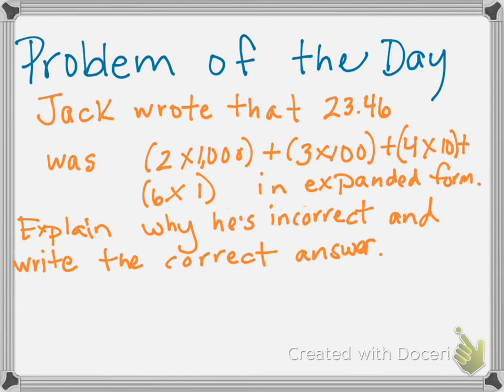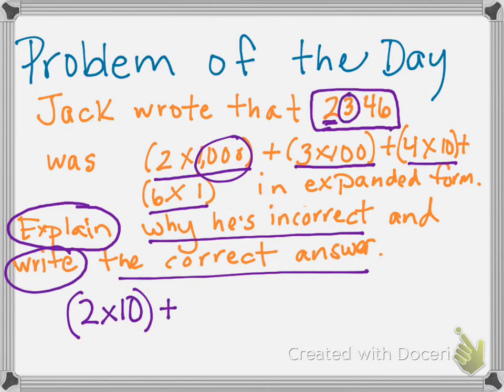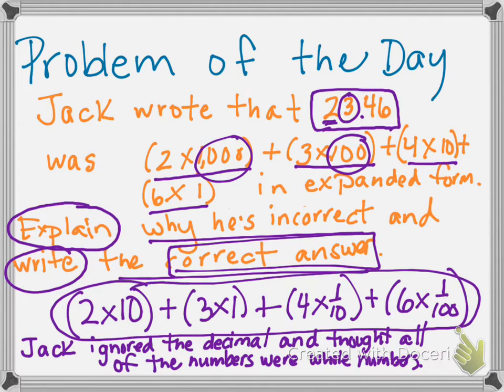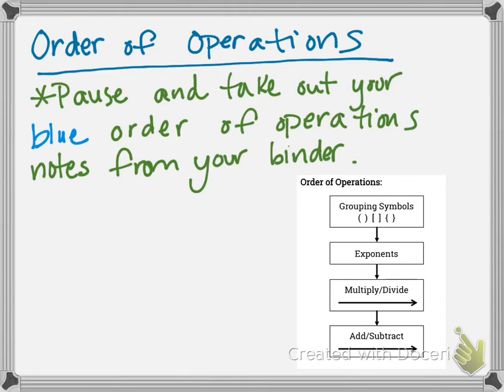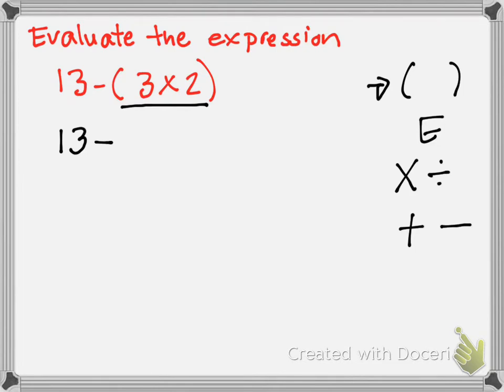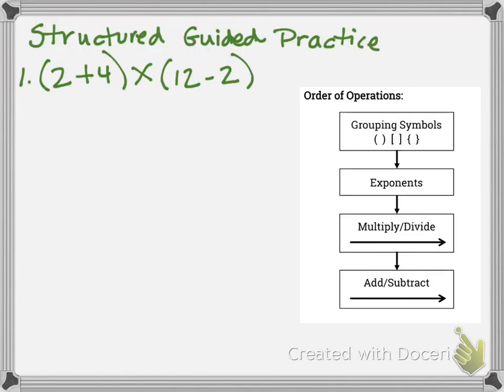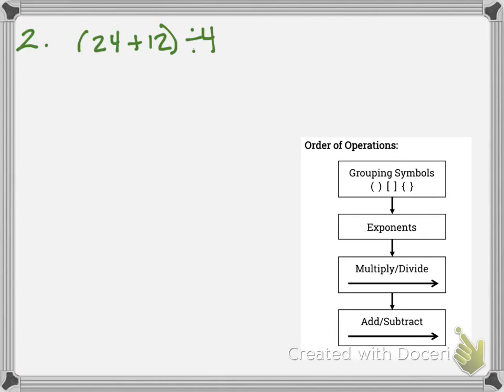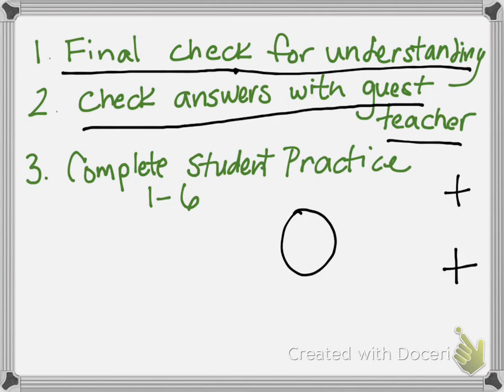Order of Operations Unit 2 Lesson 5